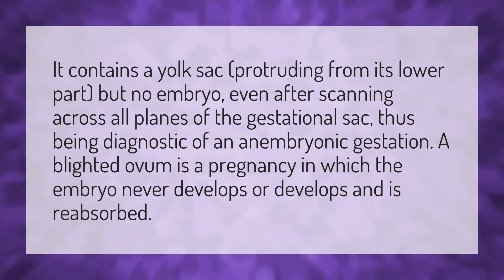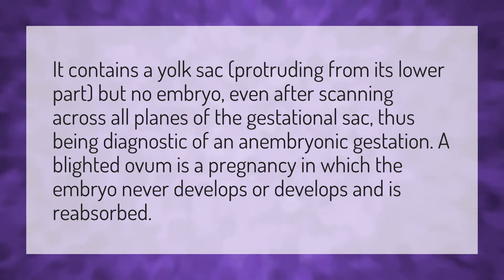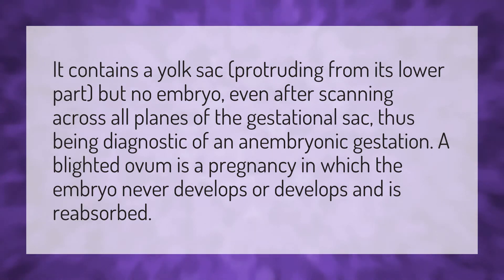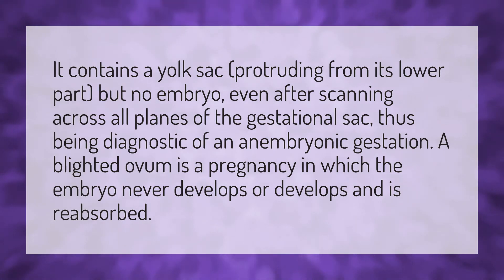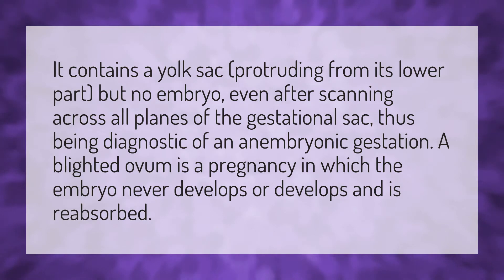Can there be a yolk sac and no baby?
Intrauterine Gestational Sac • Can there be a yolk sac and no baby?